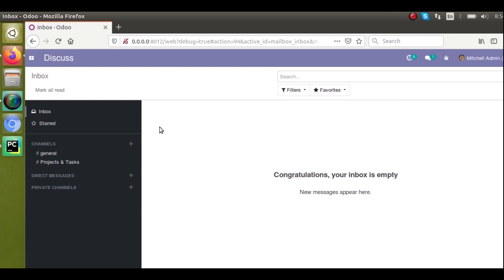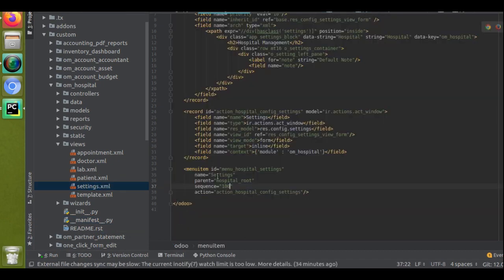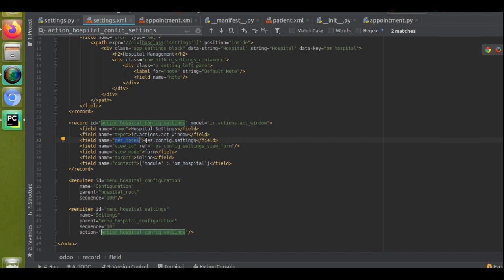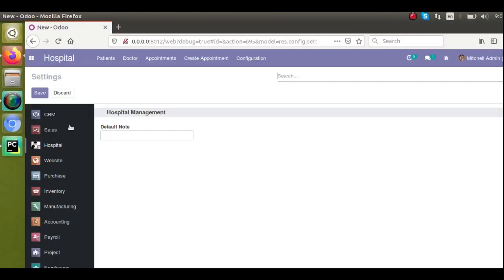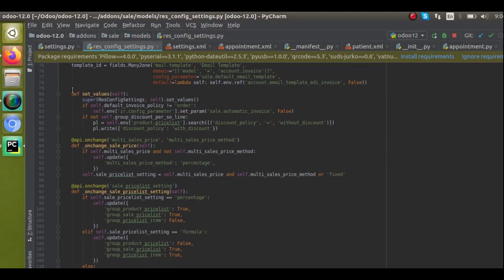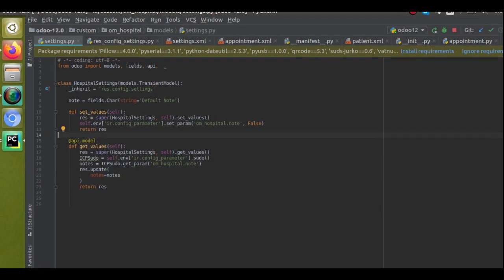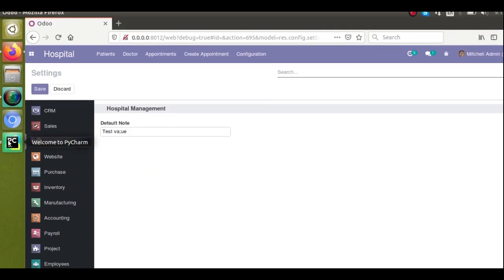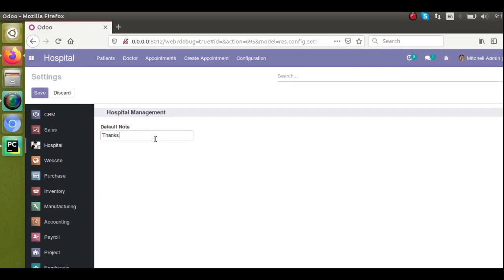How To Add Settings/Configuration For Module in Odoo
How to create settings for module in Odoo. How to add configuration for module in Odoo. Odoo module settings. Create settings menu and save values in the config parameter. Explain why values are not getting saved in Odoo settings.